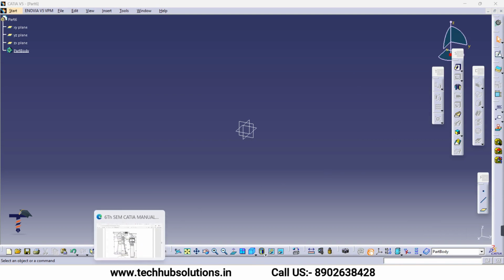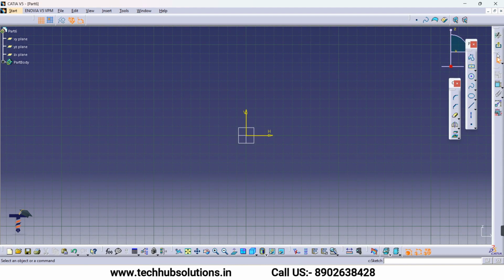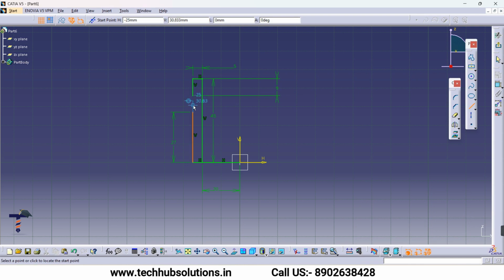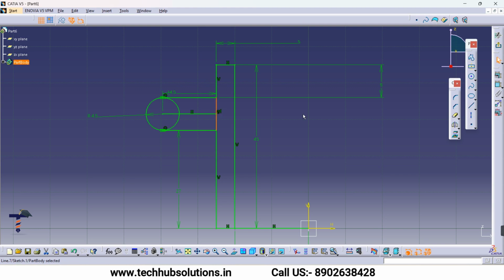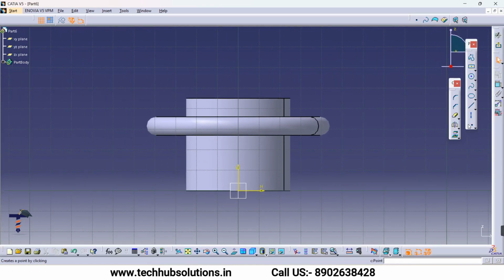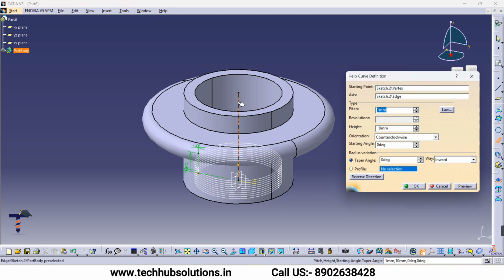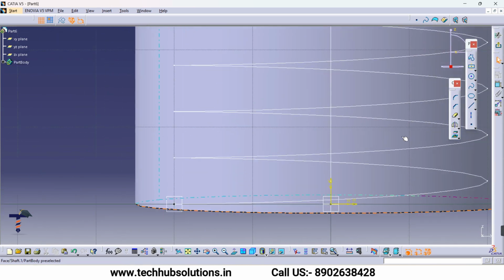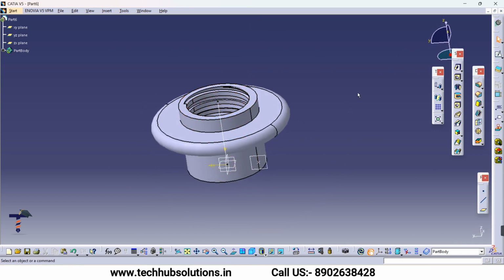CATIA Nut in Screw Jack Modeling Assignment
CATIA Nut in Screw Jack Modeling Assignment | CATIA V5 3D Part Design Tutorial

📝 Description

Learn how to create a Nut for Screw Jack in CATIA V5 through this practical 3D modeling assignment. This tutorial focuses on designing a flanged threaded nut using CATIA Part Design, with accurate dimensions and professional mechanical modeling techniques.

🔧 In this Assignment:

Screw Jack Nut Modeling
Threaded Hole Creation
Sketch & Constraints
Pad & Pocket Features
Circular & Revolved Geometry
Accurate Dimensioning
Practical Mechanical CAD Workflow

This assignment is ideal for Mechanical Engineering students, Diploma/ITI students, CAD learners, and beginners practicing CATIA V5.

🚀 Want to learn CATIA professionally?
Join Techhub Solutions for practical, project-based CAD training with hands-on assignments and expert guidance.

👉 Learn CAD • Practice Projects • Build Professional Skills